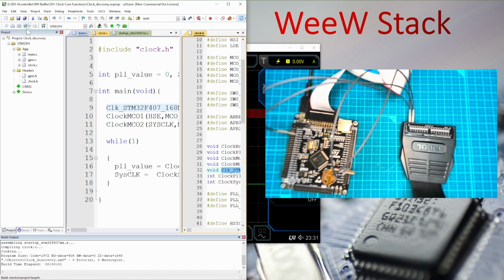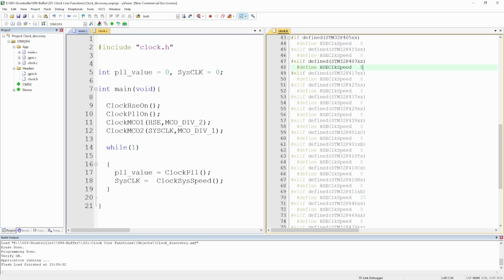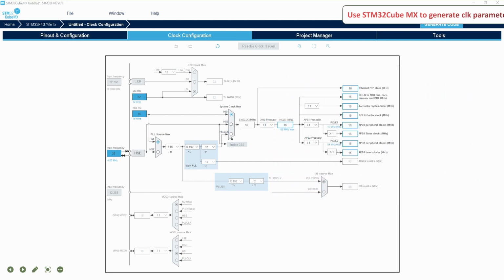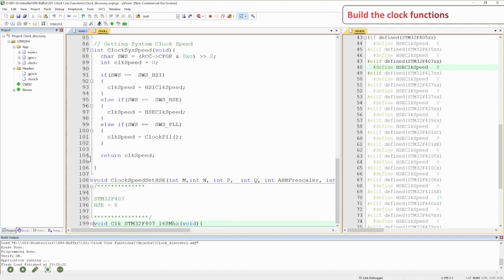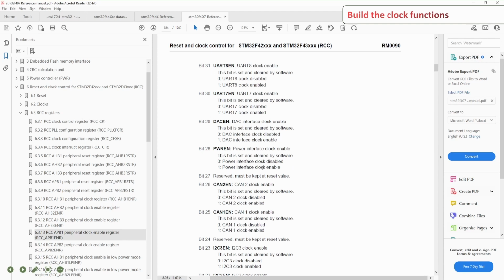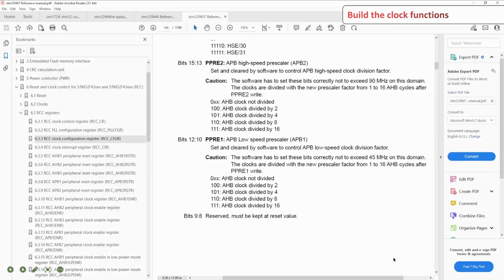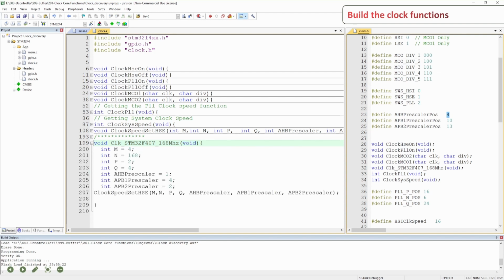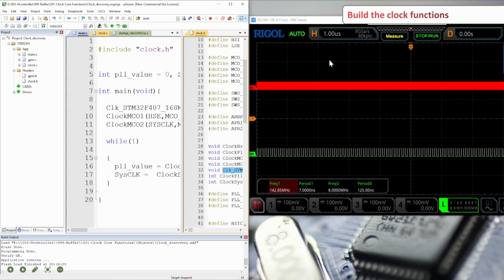STM32 Clock System Beast Mode 🔥: Maximize Clock Speed with Bare Metal & | In-Depth Tutorial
Unleash the beast power of the STM32 clock system and set the maximum clock speed in this in-depth tutorial! Learn how to optimize your STM32 microcontroller using bare metal functions in KEIL uVision5 to achieve peak performance. Enhance your embedded systems skills and dominate your projects with speed and precision. 🔔

🎯 What to expect:

00:00 - Chapter Introduction

06:09 - Using a different STM32

05:45 - STM32Cube to get clock parameters

10:57 - Build the clock control function

23:24 - Testing clock function

✅ Key Features:

STM32 clock system fundamentals
Bare metal coding techniques in KEIL uVision5
Maximizing clock speed for peak performance
In-depth clock configuration and optimization
Real-world examples and practical advice